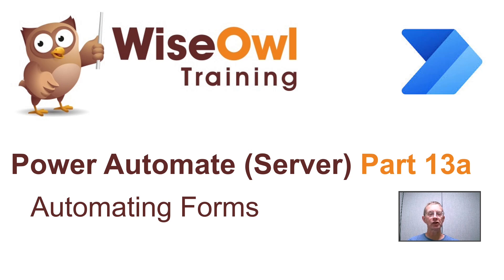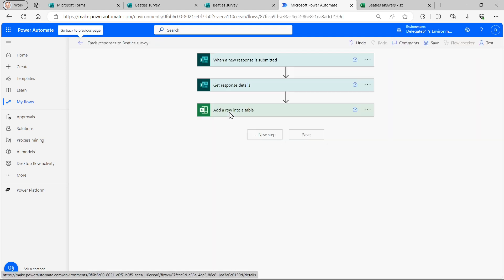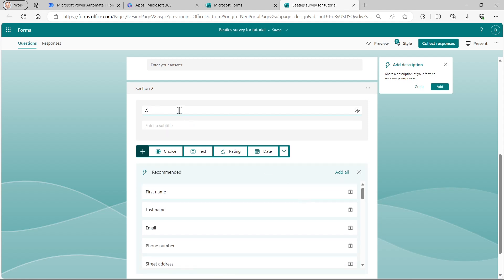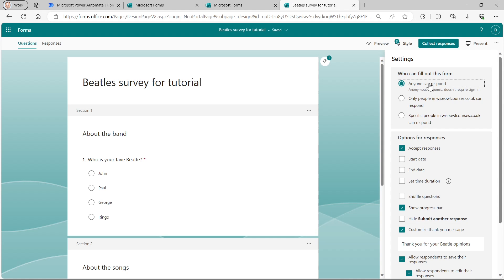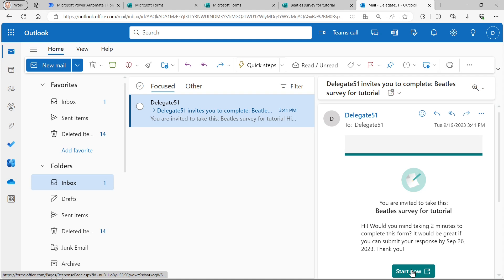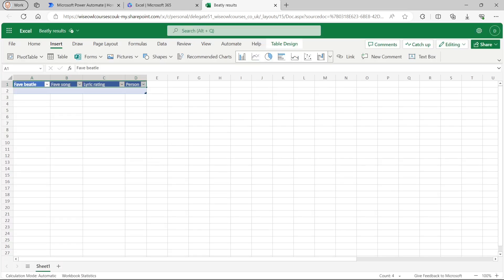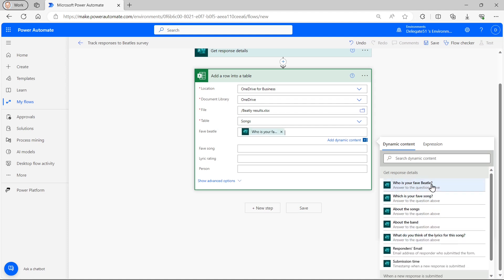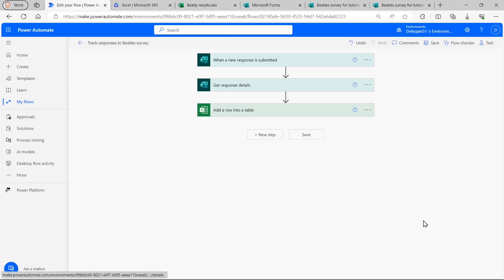Power Automate Part 13a - Automating Forms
You can download any files you'll need for this tutorial (click on the Files tab), although you shouldn't need any.

This video shows how to write flows to run when someone fills in a form that you've created.  The cloud-based Forms application only exposes one trigger and one action, so there's not too much that you can do to automate forms using flows, but this tutorial also gives a handy introduction to how to create and distribute surveys using the easy-to-use Forms application.

Chapters
00:00 Topic list
00:54 The form example for this tutorial
03:06 Creating the form
07:42 Distributing a form
11:14 Ways to view survey responses
12:53 Creating a custom response sheet
13:58 Triggering flows from form responses
17:17 Testing Forms flows

for more online training resources in Microsoft Excel, Microsoft Power BI, DAX, VBA, Python, Visual C#, Microsoft SQL Server, SQL Server Reporting Services SSRS, SQL Server Integration Services SSIS, Office Scripts, Power Automate and more!